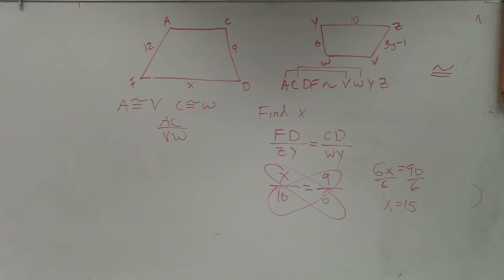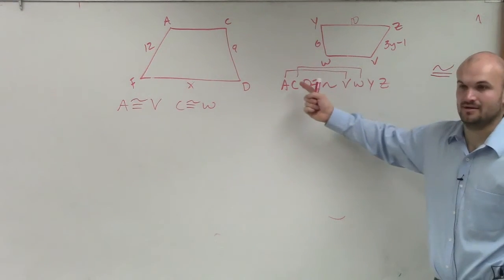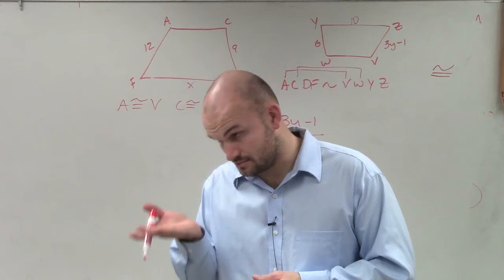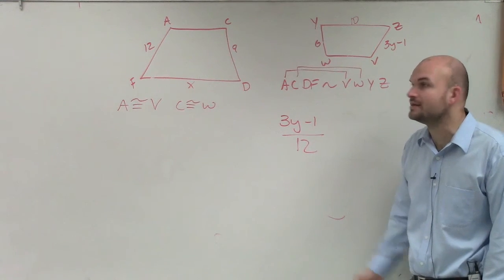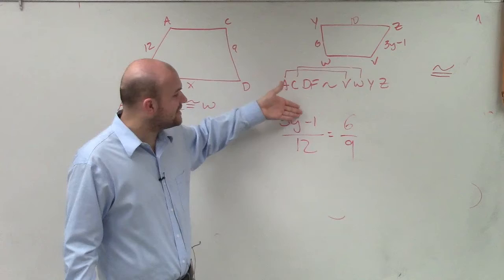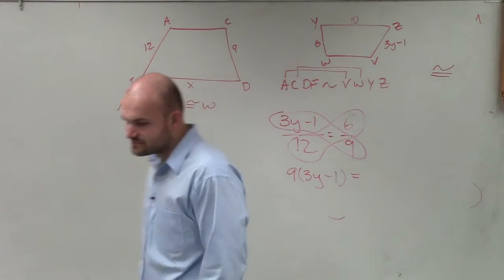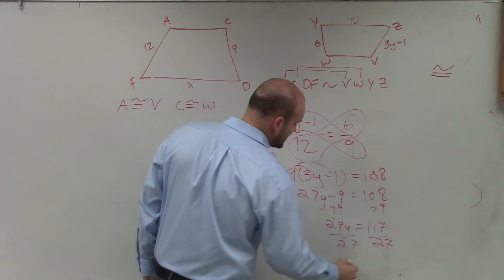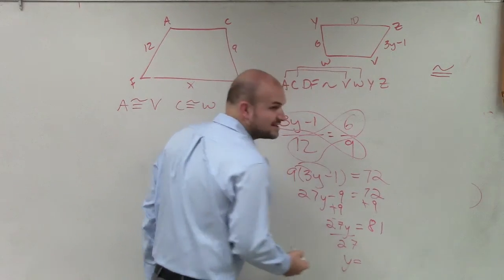How to solve for y using similarity and proportions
Learn how to solve with similar polygons. Two polygons are said to be similar if the corresponding angles are congruent (equal). When two polygons are similar the corresponding sides are proportional. Knowledge of the length of the sides or the proportion of the side lengths of one of the similar polygons and one side length of the other polygon enables us to find the side lengths of the other sides of the other polygon.